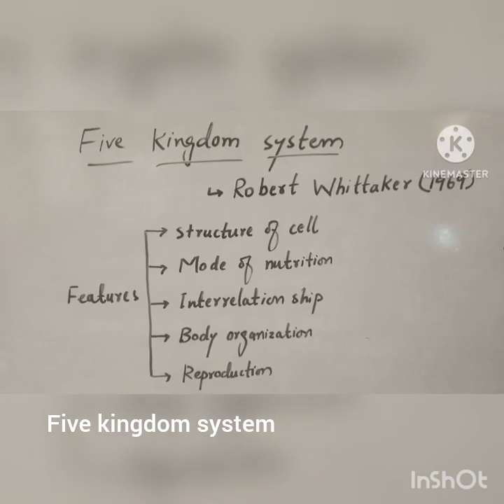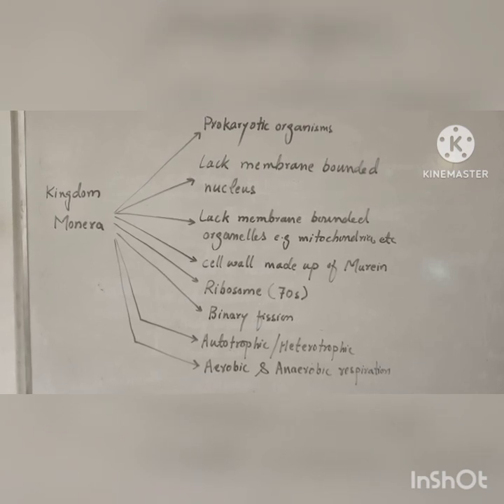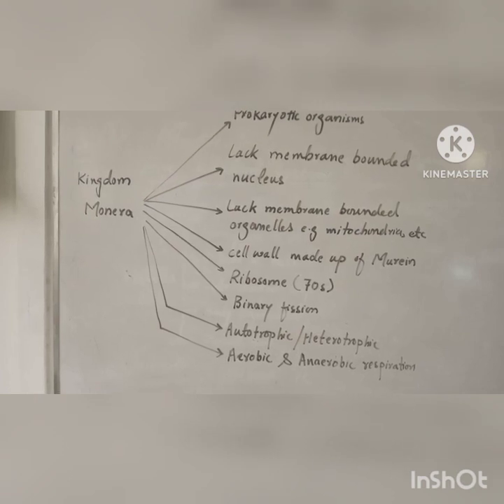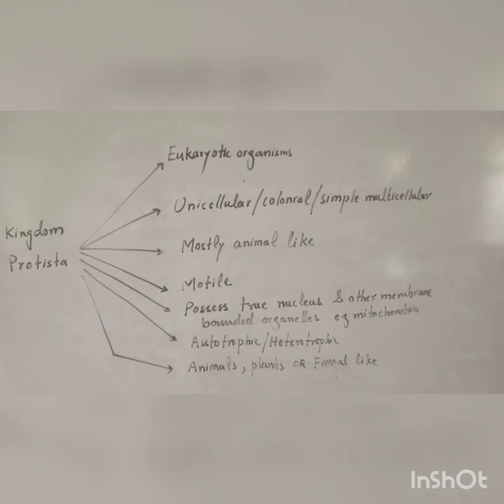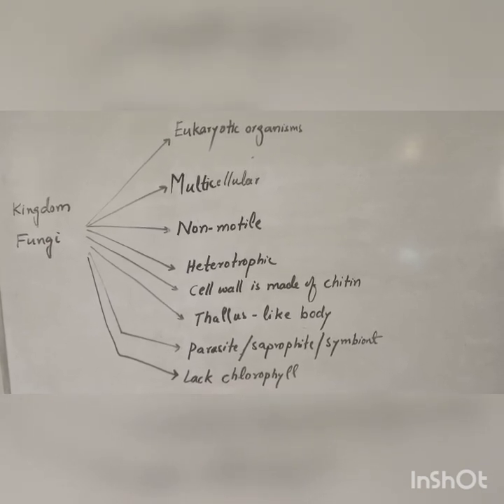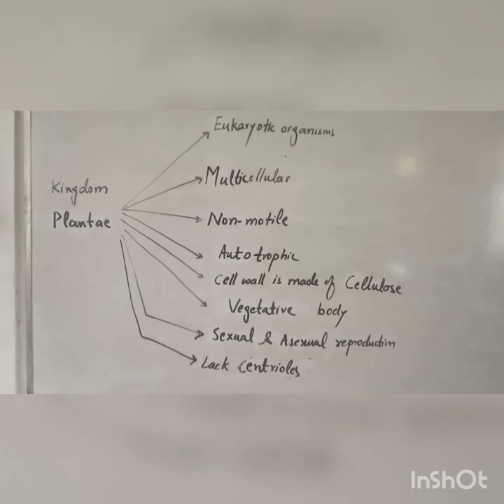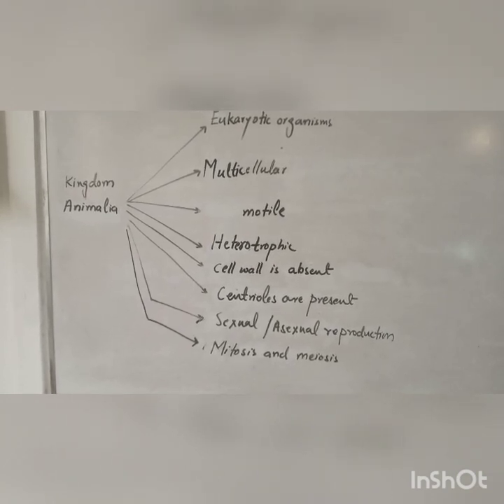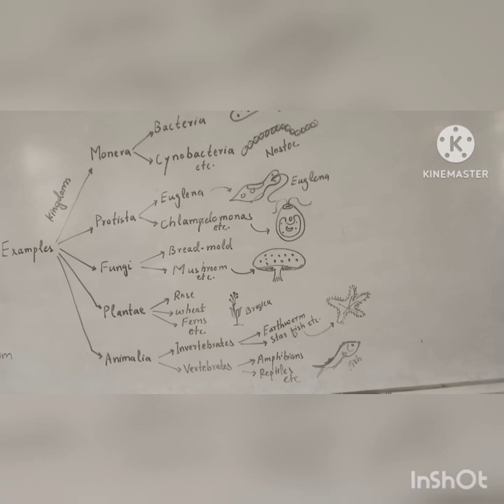CLASSIFICATION: Five kingdom system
Living things are divided into five kingdoms: animal, plant, fungi, protist and monera. # Classification # Five kingdom system